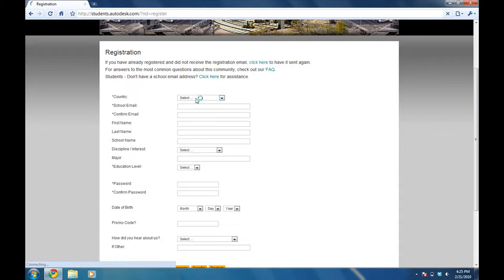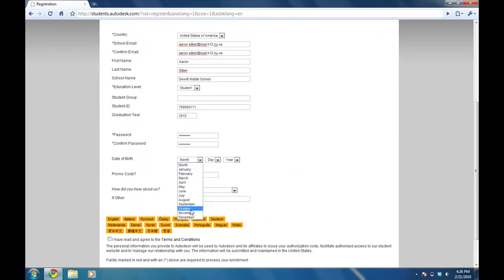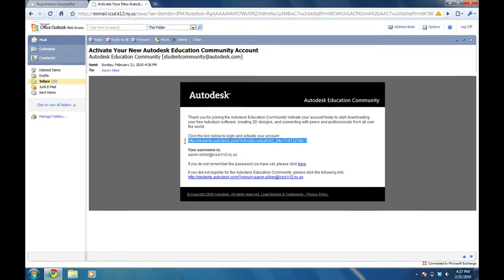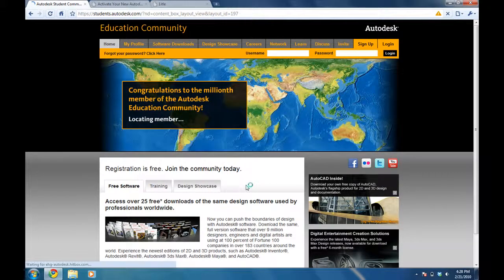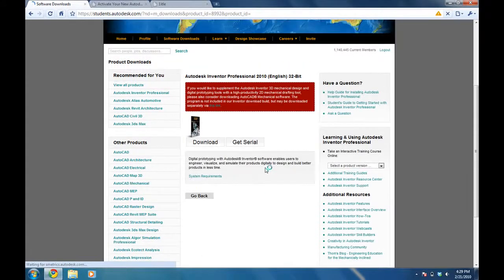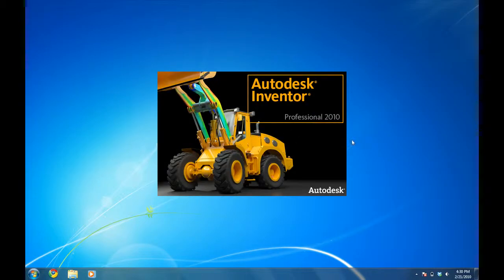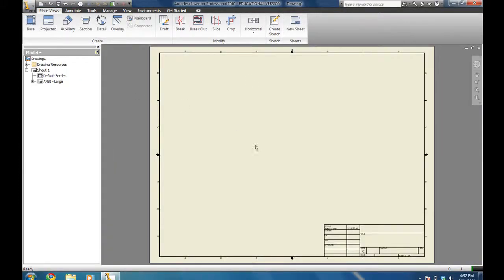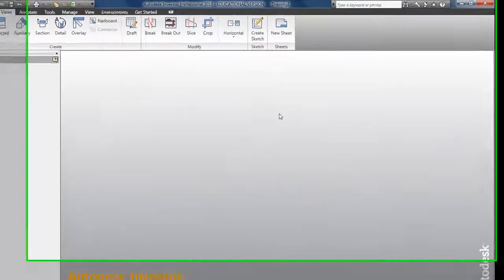Getting an Educational License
An educational license is the quickest way for any K-12 student or faculty to get started in prototyping with Autodesk Inventor 2010. Oh, and it's also free. :D